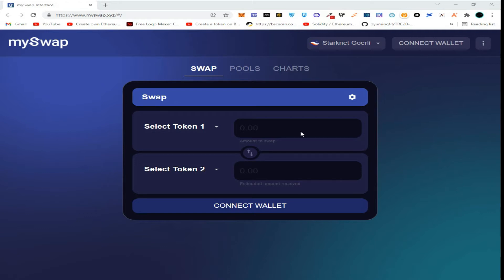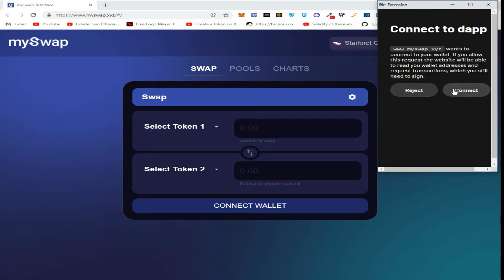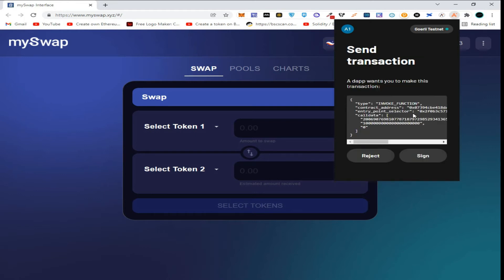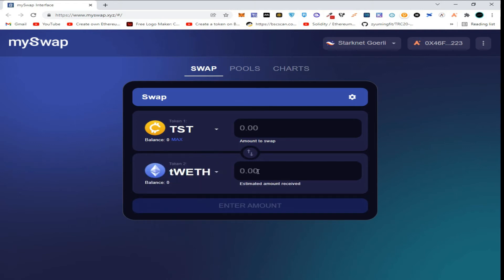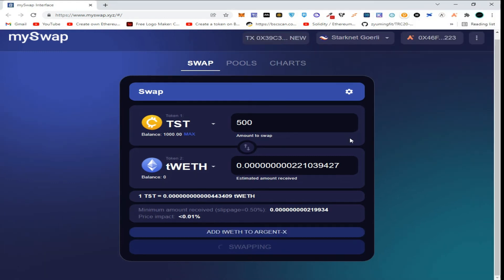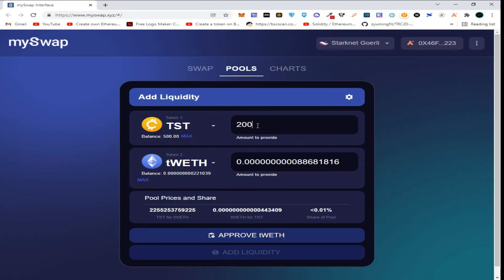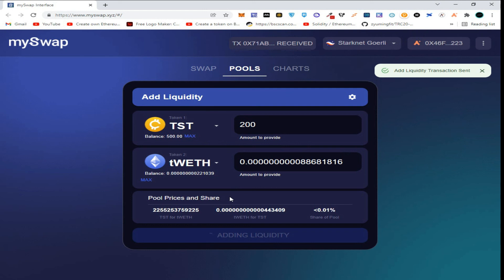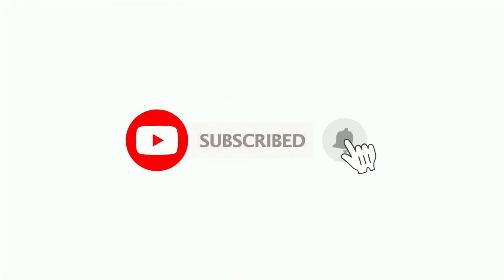500$ To 1000$ Testnet Airdrop myswap.xyz (StarkNet Testnet).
500$ To 1000$ Testnet Airdrop myswap.xyz (StarkNet Testnet).